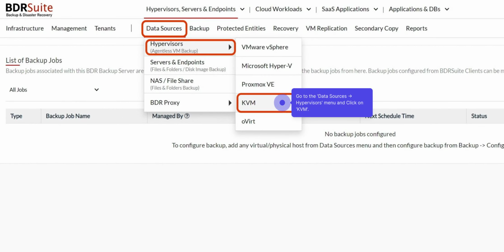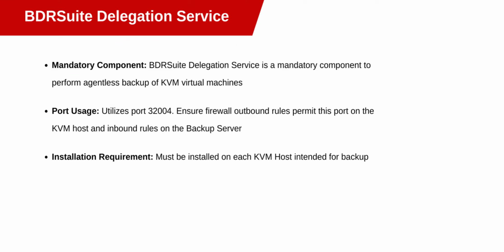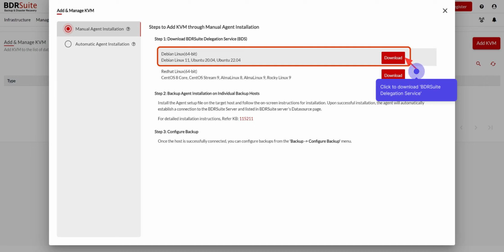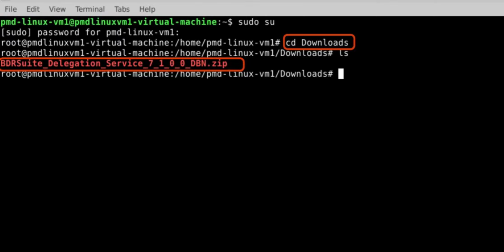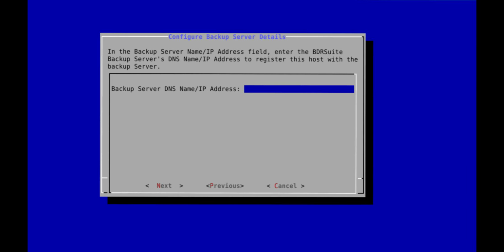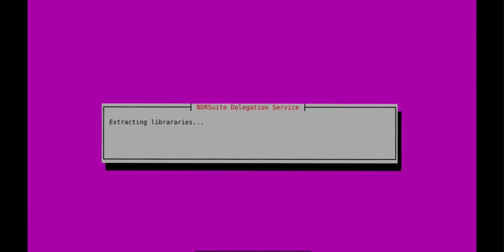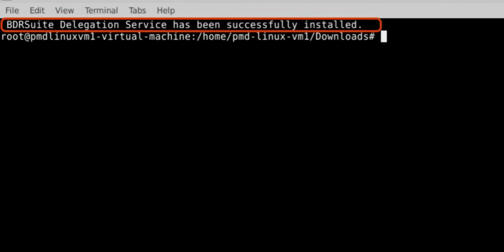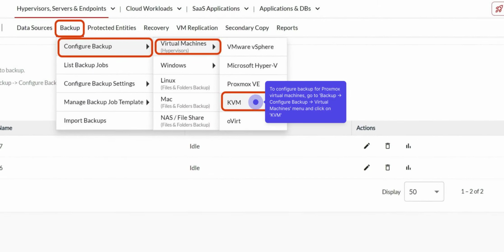How to Add a KVM Host as a Data Source for Backup | BDRSuite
Welcome to the BDRSuite How-to Series! In this video, we will guide you through the process of adding a KVM host for backup using BDRSuite.

Steps Covered:

1. Log into the BDRSuite Backup Server console. Navigate to the 'Data Sources - Hypervisors - KVM' menu.
2. Download and Install the BDRSuite Delegation Service (BDS) on the KVM host.
3. Upon successful installation, BDS automatically connects the KVM host to the backup server.
4. KVM host listed as a Data Source for backup, after which you can configure backup for KVM virtual machines and protect them.